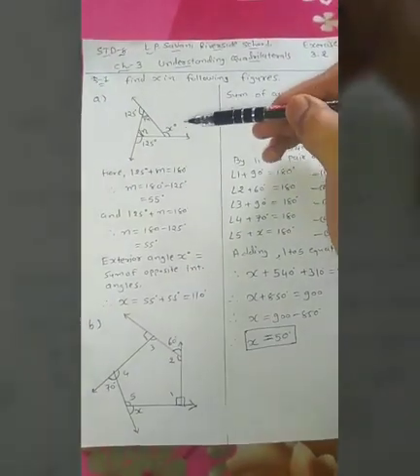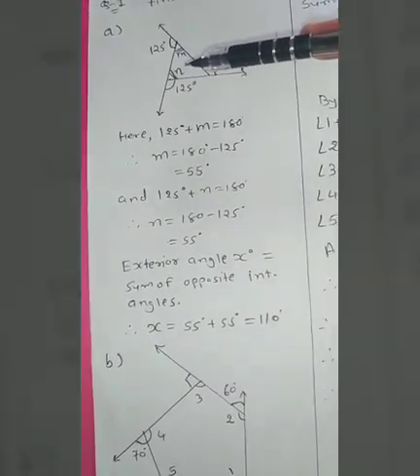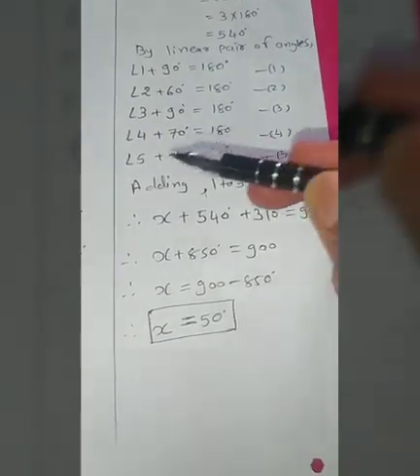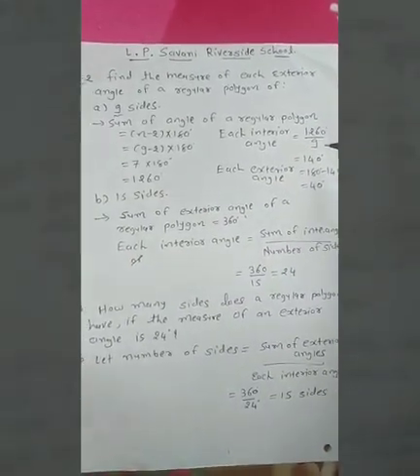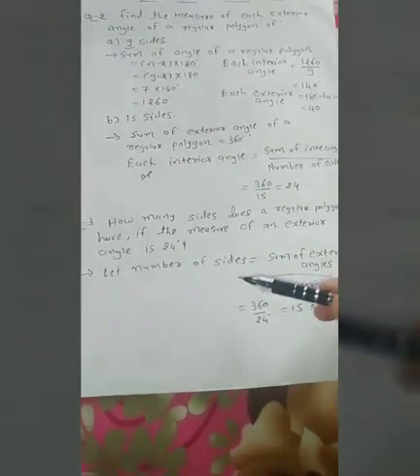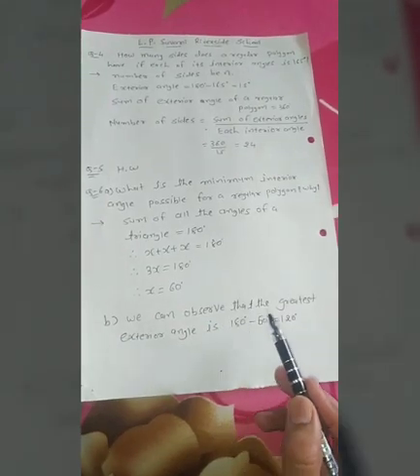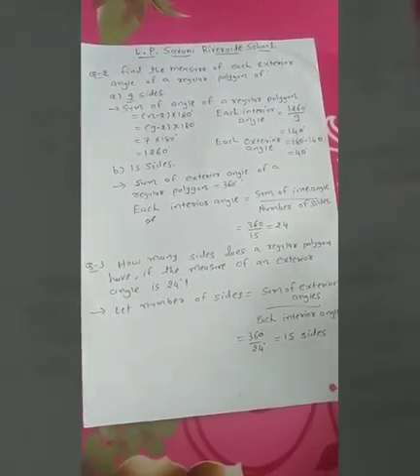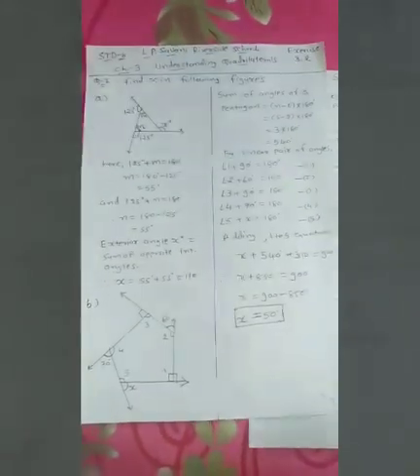LPSRS - Std - 8 /Mathematics/Ch-3 Understanding Quadrilaterals/Topic :- Exercise - 3.2 (08-06-2020)